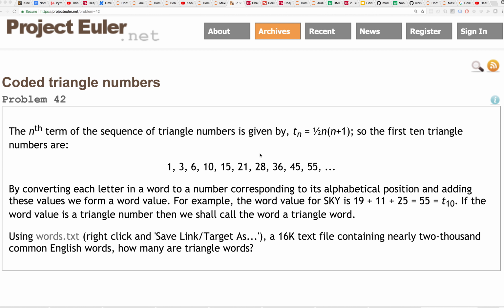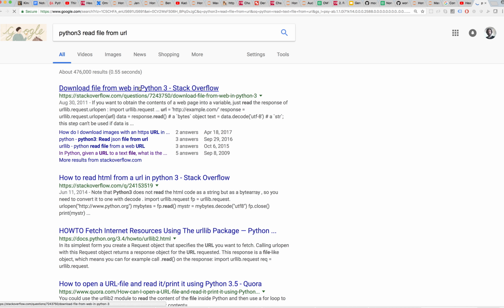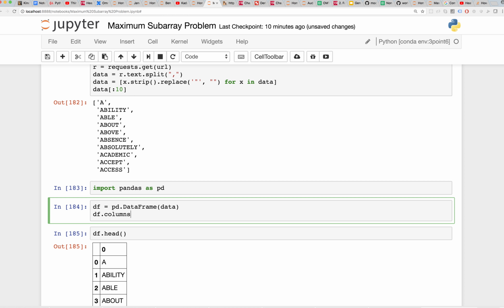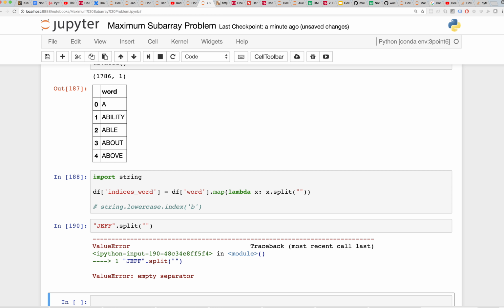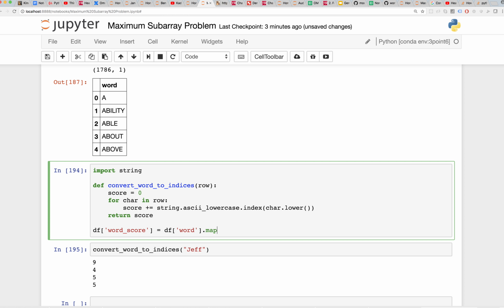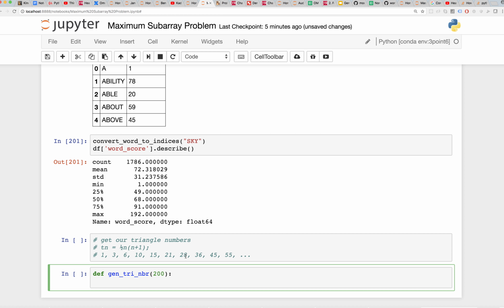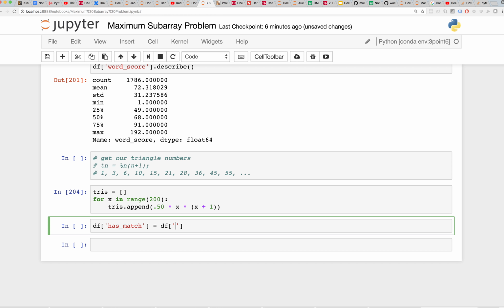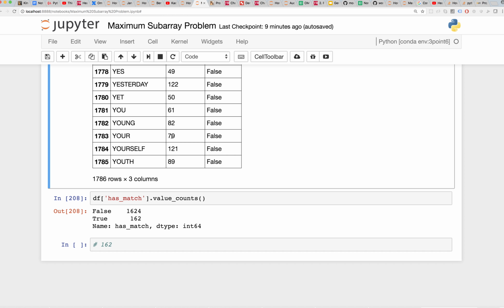Project Euler 42 Coded Triangle Numbers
(start from the import requests cell)

Using Pandas and Python to solve Project Euler #42, the triangle numbers problem. We read the terms into a pandas dataframe, write a function to map the string to the sum of the letter indices, then create a list of triangle numbers and further, create a new column to denote whether or not the word's score is in the list of triangle numbers.

We finally call value_counts() on the boolean outcome (in our out of the tri numbers) and find that 162 words were triangle terms.